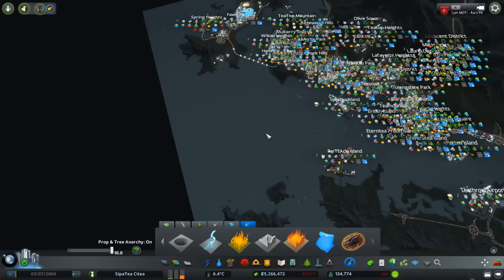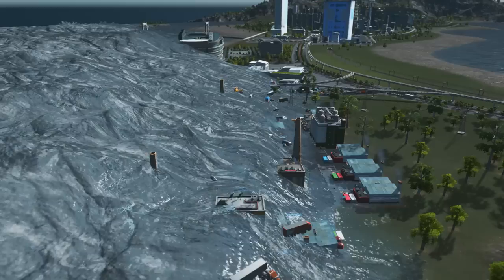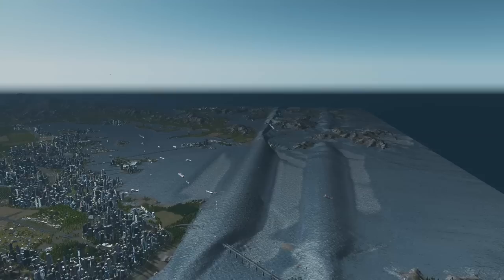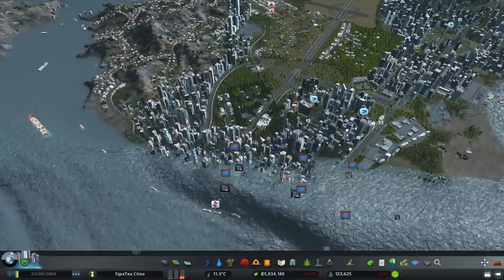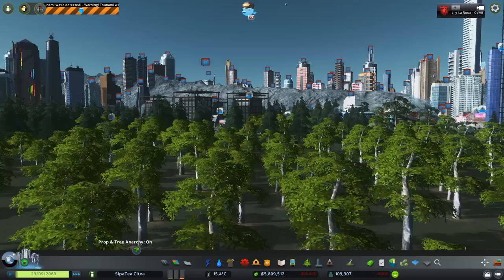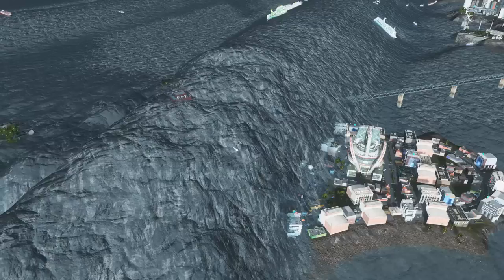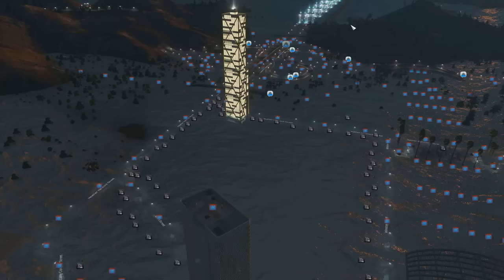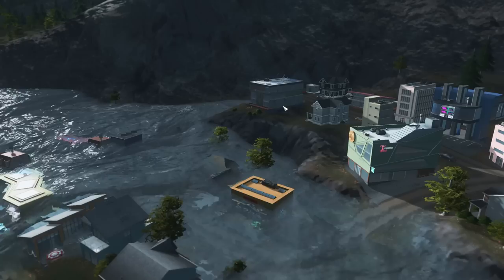Cities Skylines Gameplay: TOTAL DESTRUCTION OF SIPATEA Cities: Skylines Mods MASS TRANSIT DLC #51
Let's Play Cities Skylines: MODDED Mass Transit DLC. Checking out the Concerts Mini Update. Enjoy & share :-)

➤What is included for Free in the DLC & what is in the paid DLC?

I'm loving all the additions to the Cities Skylines Gameplay Franchise with the new Mass Transit DLC. I want to try everything NEW in the DLC inc the Ferries, Cable Cars, Blimps, Monorail, Scenarios, Transport Hubs, New Roads & Traffic Management, New Transportation UI & MORE!

Mass Transit is the latest expansion for Cities: Skylines, the award-winning city-building game, and it brings several new systems into play to help citizens traverse their towns in speed and style. Commuters can now get around on the water, up high mountain peaks, and even through the sky thanks to the addition of ferries, monorails, cable cars, and blimps to the game. Along with new transit service buildings, mass transit hubs where lines can exchange passengers, new scenarios, new landmarks, and new road types, urban planners now have more options than ever to add unique style and personality to their growing cities.

Feature List

Sick Transit, Glorious Money:
Add a wealth of new transit options to your city, and add wealth to your city’s income! Let your citizens get across town in ferries, blimps, cable cars, and monorails!

Orderly Hub, Bub:
New mass transit hubs can bring all of your services together, letting citizens change rail lines in one building, or hop from the bus onto the ferry, or even find their way through a sprawling monorail-train- metro station.

Become a Roads Scholar:
Explore a set of new challenge scenarios focused on solving traffic problems and adding new transit systems.  New road types, bridges and canals adds variety to your city, and new ways to solve its challenges.  Become an expert in traffic flow, and then use that knowledge to improve your city!

New Hats for Chirper:
NEW. HATS. FOR CHIRPER.  (And also new unique buildings, policies and achievements. But HATS!)